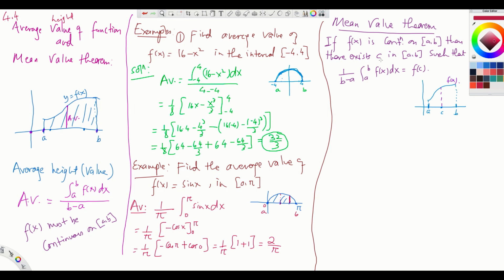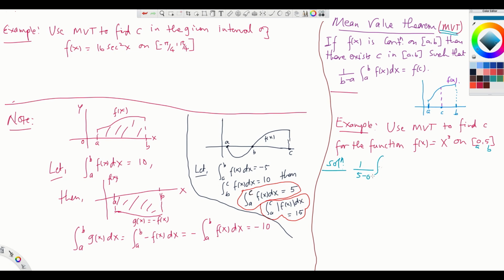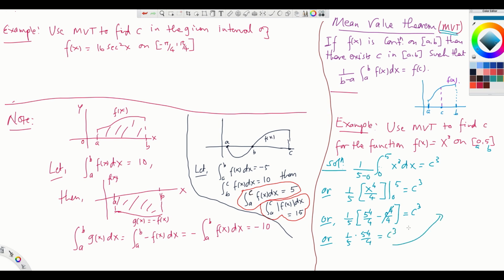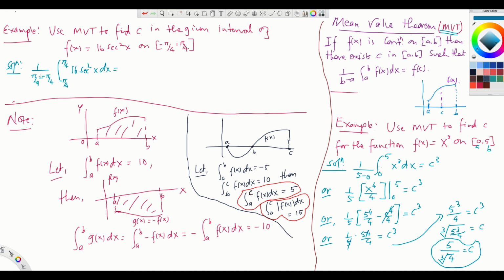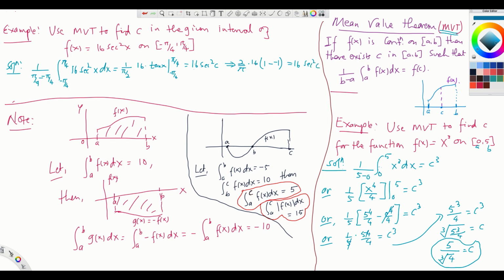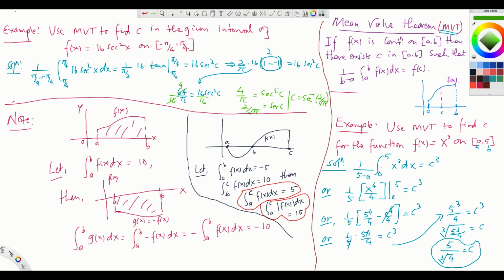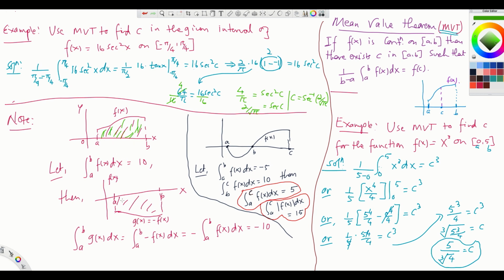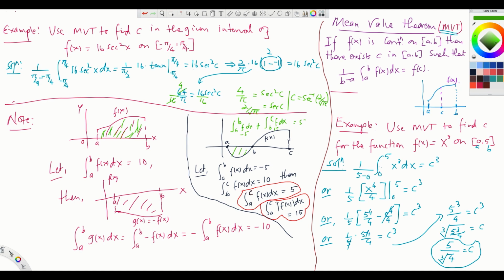V105 Mean value theorem